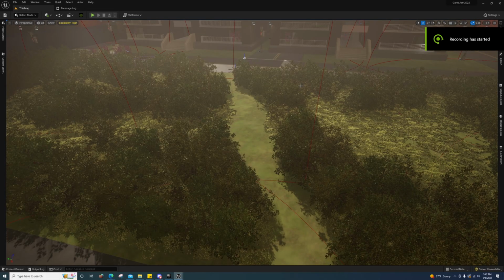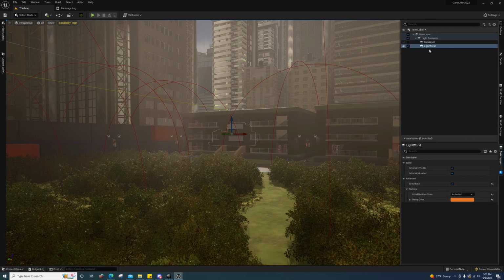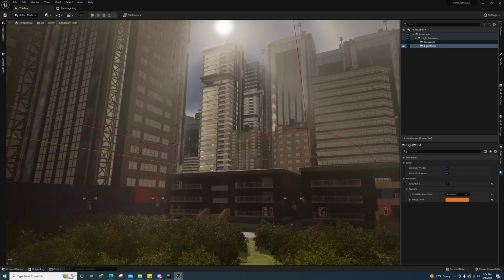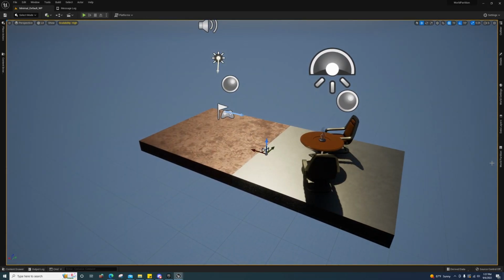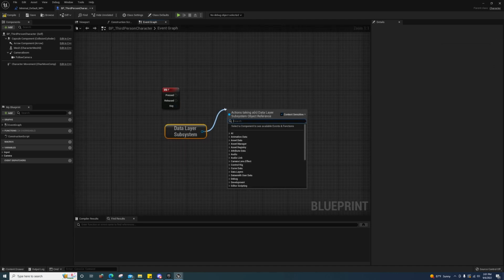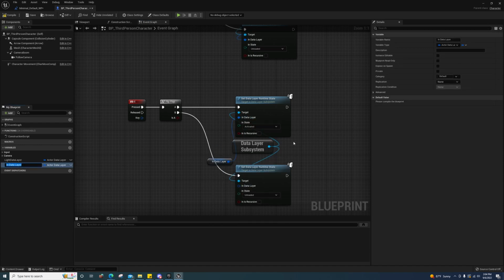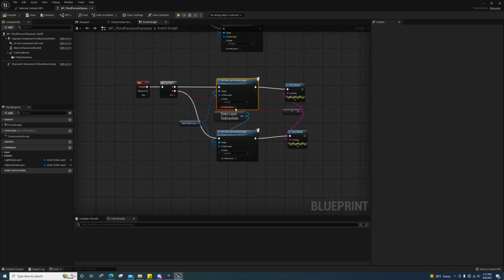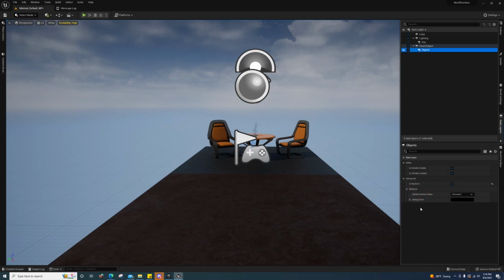Unreal Engine 5 - World Partition: Loading/Unloading Data Layers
A breakdown on Loading and Unloading Data Layers AT RUNTIME
As requested by Bernhard Rieder

Overview 0:00
Converting To World Partition 6:45
Loading Tiles 9:24
Creating Data Layers 10:30
Adding Objects To Data Layers 10:50
Loading At RunTime 11:45
Triggering Load/Unload At Runtime 13:06
Data Layer Child/Parent Relationships 18:00
What 'Is In Recursive' Does 19:17
Recap (Breaking it All Down) 21:03